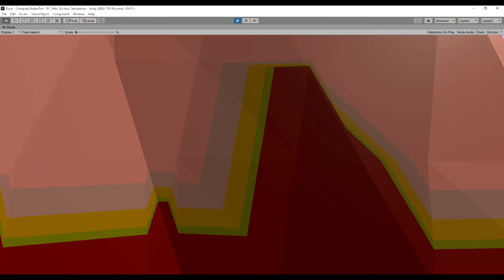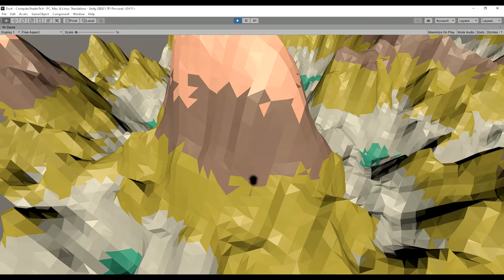Dusk Dev Log #2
I'm making a video game project!
This is a 3D solo player survival/base-building game in Unity.
There is much procedural generation!!

POST IN THE COMMENTS IF YOU WANT ANY TUTORIALS